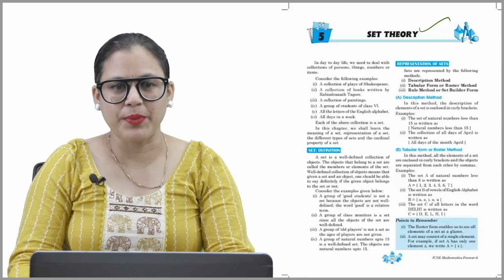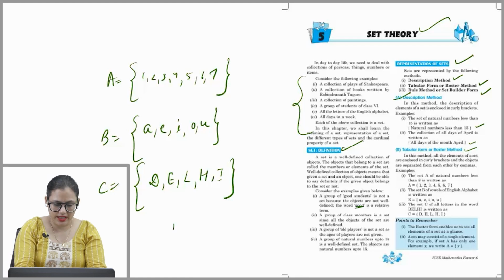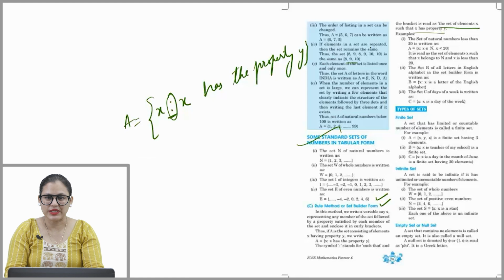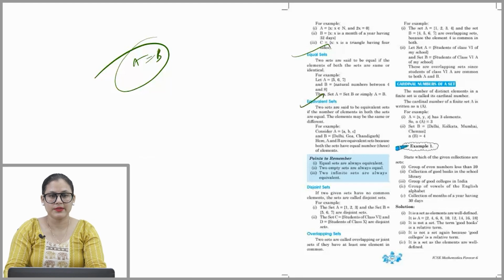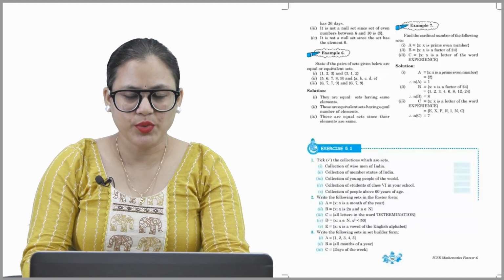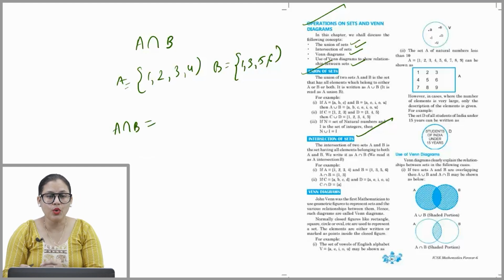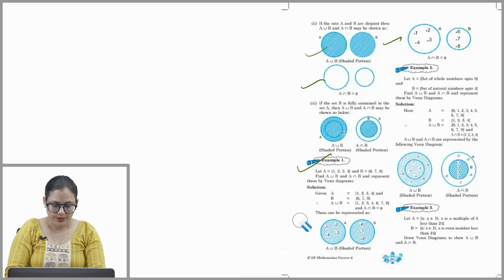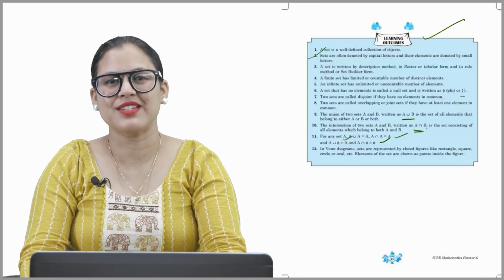Ch 5 | Jay Cee | Forever Mathmatices | Class 6 | Set Theory | For children